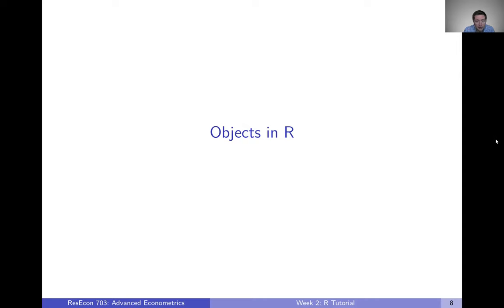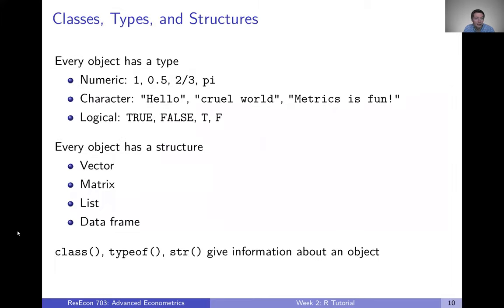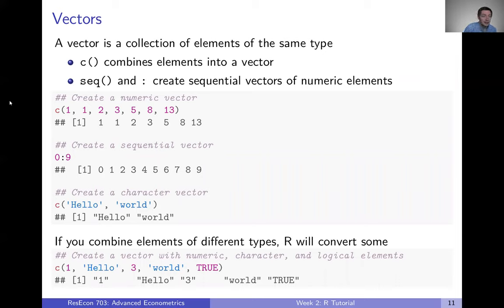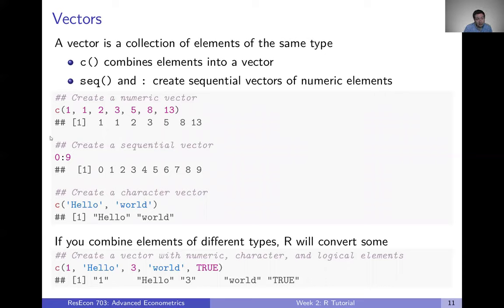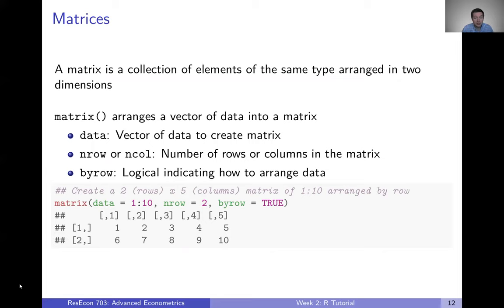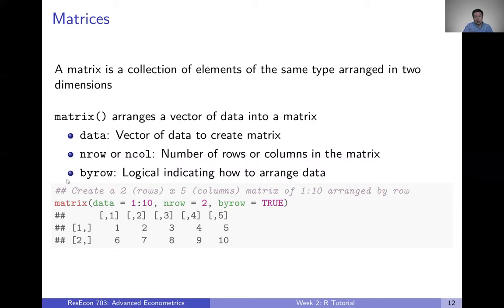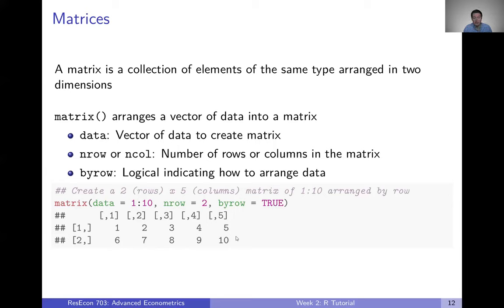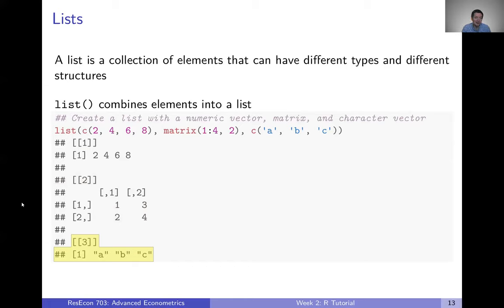Week 2: R Tutorial | Video 2: Objects in R